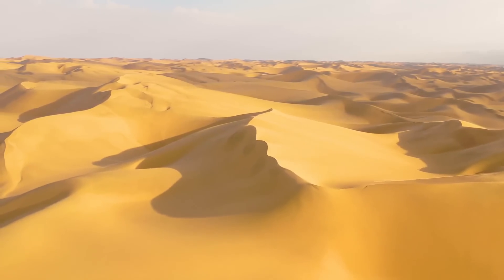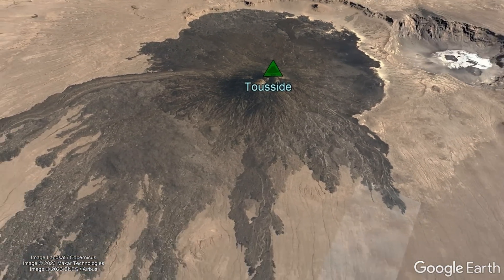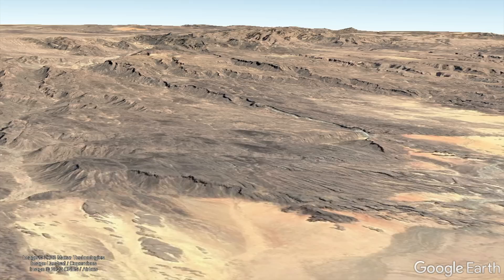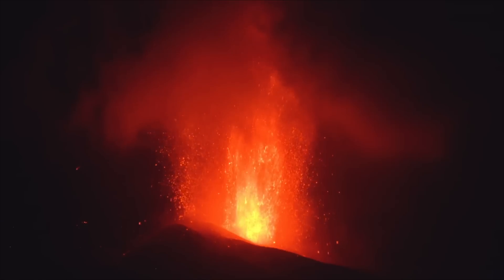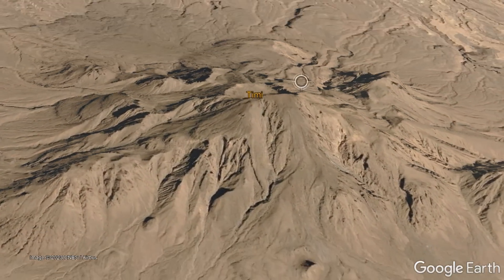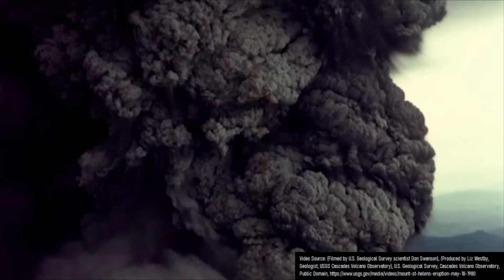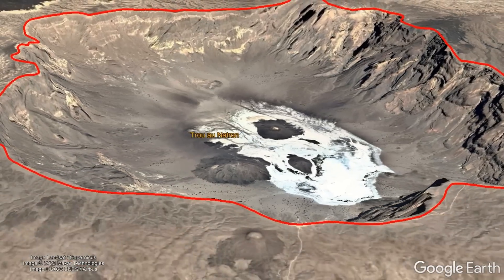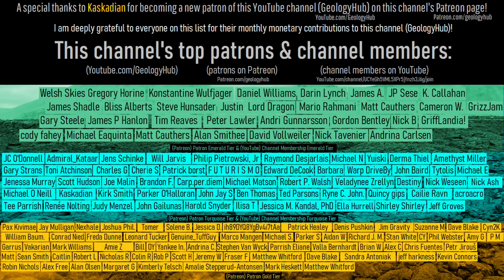The Active Volcano in the Sahara; Tousside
Within the vast desert of the Sahara is something which few people know about, volcanoes. One of these volcanoes contains numerous recent looking lava flows which cover an area of 300 square kilometers, Tousside. Tousside which is located in northwestern Chad has likely erupted at some point in the last 5,000 years and will one day probably erupt again.

Thumbnail Photo Credit: NASA, Johnson Space Center, NASA ID: sts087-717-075. This image was then cropped, and edited by increasing its black level, increasing its exposure, increasing its contrast, setting the image to the maximum value for intended temperature, adding slightly more red to the image in color balance, overlaying the image with text, and overlaying the image with GeologyHub made graphics (the image border and the GeologyHub logo).

Sources/Citations:
[1] Permenter, Jason & Oppenheimer, Clive. (2007). Volcanoes of the Tibesti massif (Chad, northern Africa). Bulletin of Volcanology. 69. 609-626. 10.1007/s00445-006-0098-x.
[2] Abdelsalam Elshaafi, Agust Gudmundsson, Central volcanoes and caldera collapses in the late Miocene – Late Pleistocene Tibesti Volcanic Province, northwest Chad, Journal of Geodynamics, Volume 145, 2021, 101846, ISSN 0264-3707,
[3] NASA

0:00 Volcanoes in the Sahara
0:39 Tousside Volcano
1:01 Location & Geologic Setting
1:31 Geologic History
4:53 Conclusion